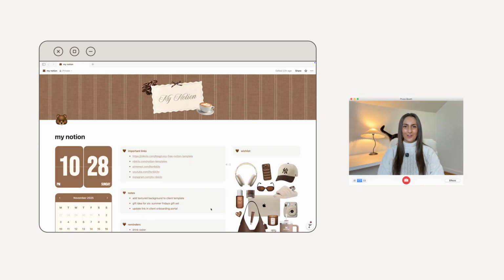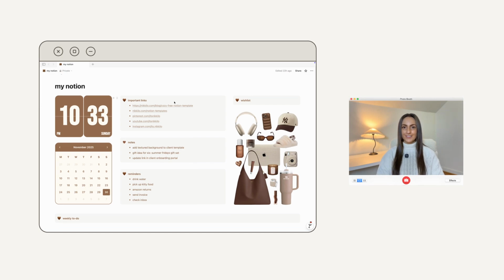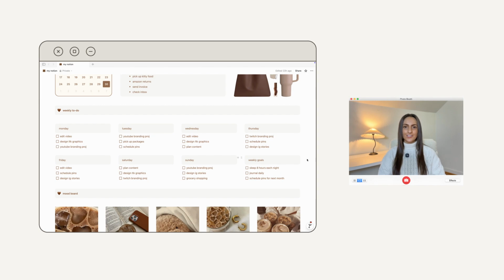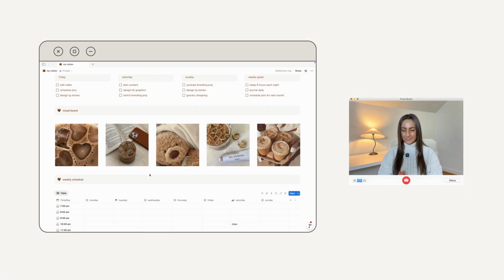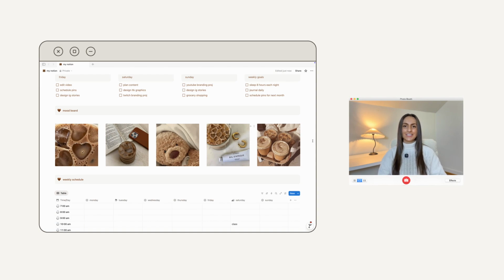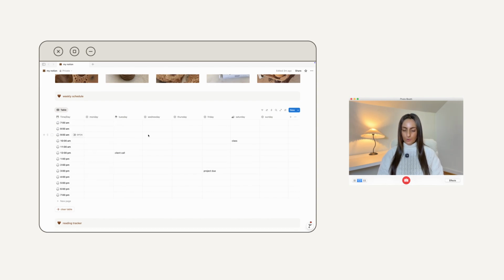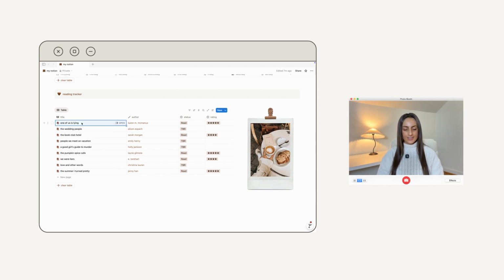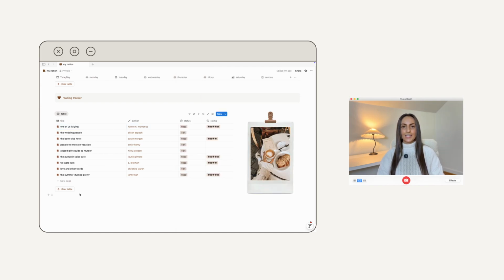aesthetic notion tour + FREE template 🤎 (weekly planner, reading tracker, to-do, schedule & more)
welcome to my full aesthetic notion life planner tour! in this video, i’m giving you a complete walkthrough of my FREE cozy notion template, including: weekly schedule & to-do list, reading tracker, wishlist, and more!

i’ll break down each section of this template and give you mini tutorials and tips so you can customize your notion planner exactly how you want. plus, i’m sharing free canva templates for the banner and widgets to make your setup even cuter. happy planning!

my macbook

  / kaizanblu
Music powered by BreakingCopyright:    • 🧸 Chill & Pop (Free Music) - "ALL I NEED" ...

[notion templates, notion tour, notion setup, notion tutorial, aesthetic]

00:00 intro + template preview
00:52 welcome section
03:17 weekly to-do
04:26 mood board
5:49 weekly schedule
7:33 reading tracker
9:30 outro + resources